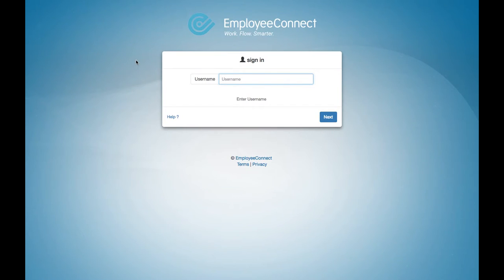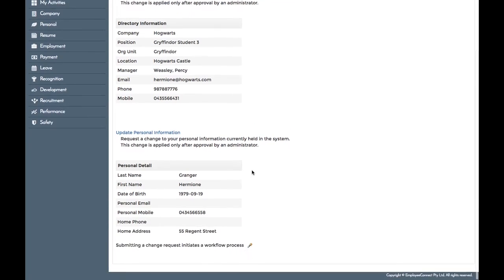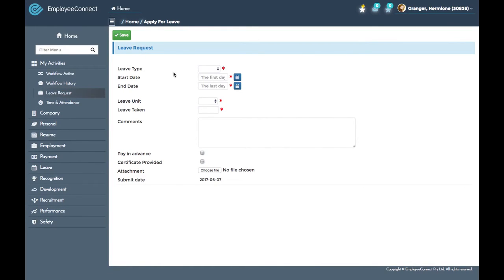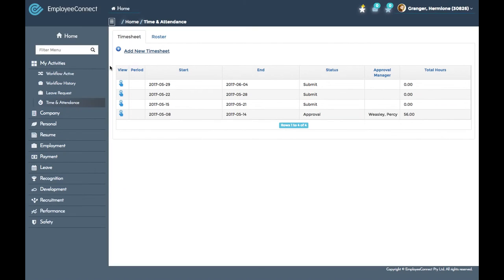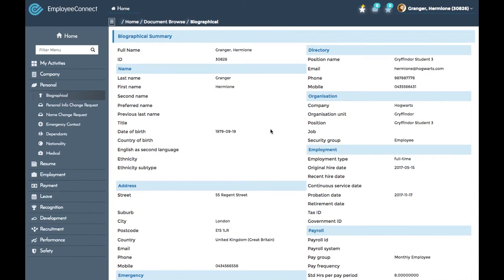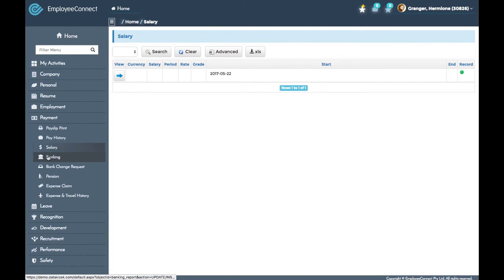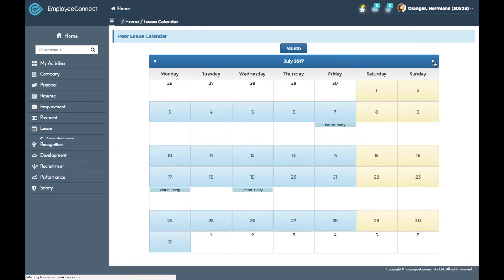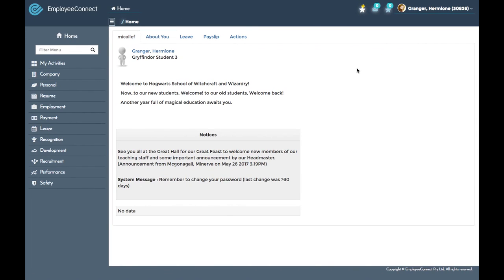EmployeeConnect | Employee Overview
This video provides a high level overview of the key areas of the platform for employees.